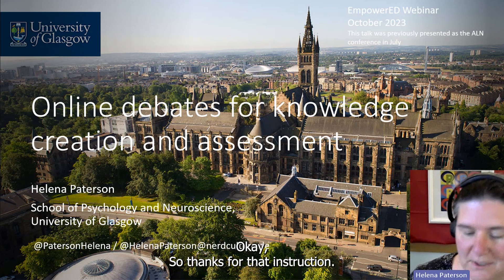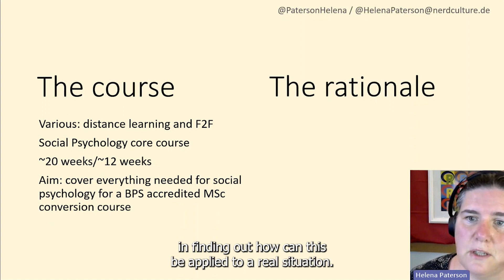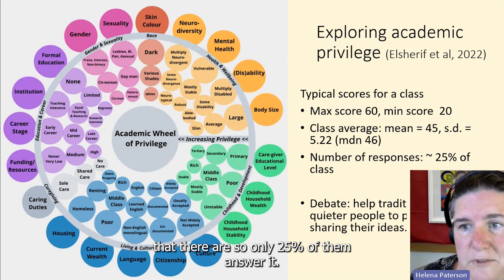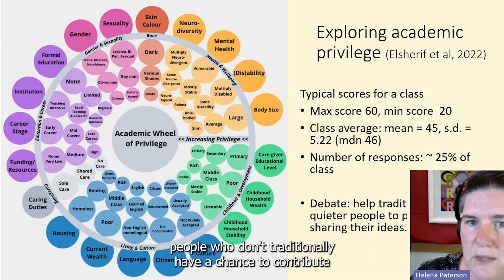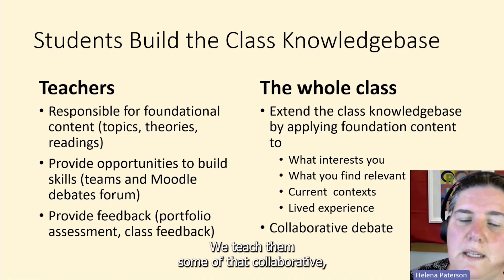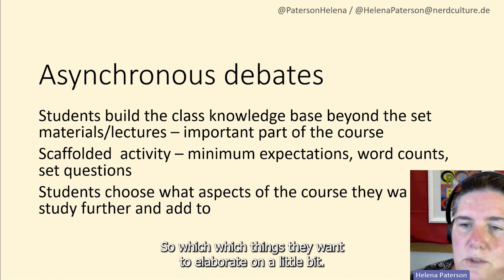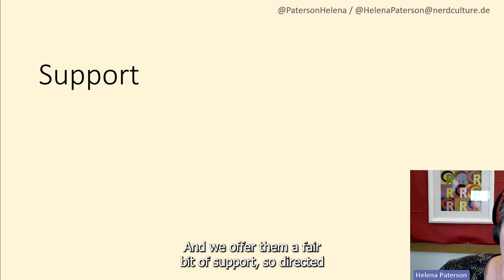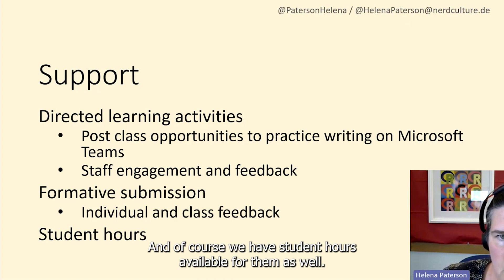EmpowerED Webinar 10 - Online Debates for Knowledge Creation and Assessment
In large classes it can be challenging to get students to participate in collaborative knowledge creation due to a number of factors. For instance, in classrooms traditional hierarchies persist so that some students feel more at ease in speaking up and contributing than others. Students do not always know how to contribute or feel confident that they have the “right answer”.
However, all our students need opportunities to practice their skills in sharing knowledge and in critical reflection, which often comes about via collaborative discussion.

To give students these opportunities, Helena has designed an assessment with the aim to bypass traditional hierarchies to give all students in the class a voice and experience in practicing that voice. This is an asynchronous online debate where students are tasked to write one short position statement that contributes to the class knowledgebase and two replies where they respond to other students’ posts. At the end of the class students select their best posts for the debate and present them in a portfolio
summative assessment.

In this presentation Helena will present the details of the debates and the assessment as well as some of the challenges that (teacher
and students together) we face in order to make this a successful endeavour. Helena will also present some of the surprising benefits
and the joy that this has provided. Finally, she will also ask the audience to reflect a little on how they can help traditionally quieter students to practice using their voices. Previously presented at the Active Learning Network Conference

Edited by Rowan Walker